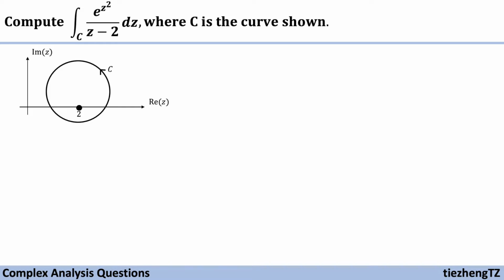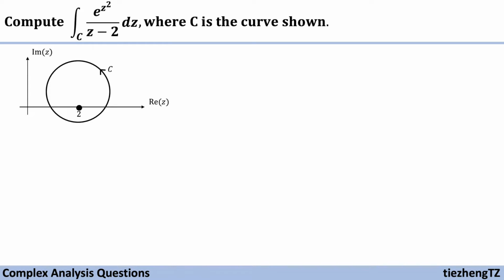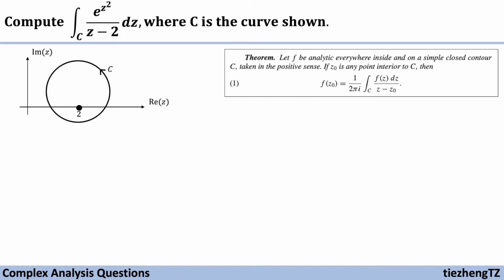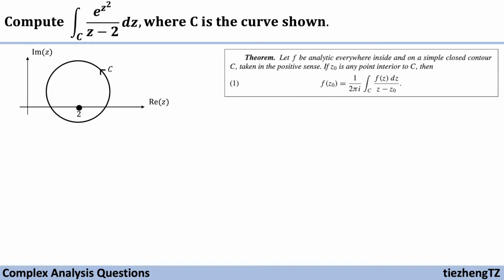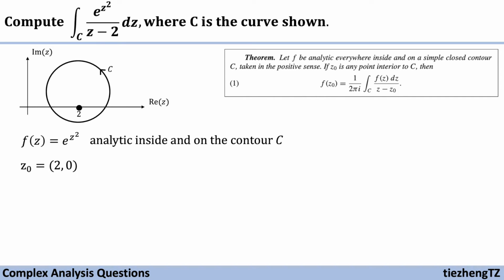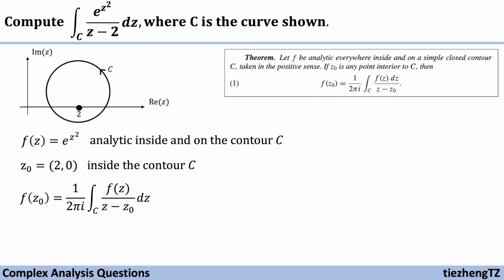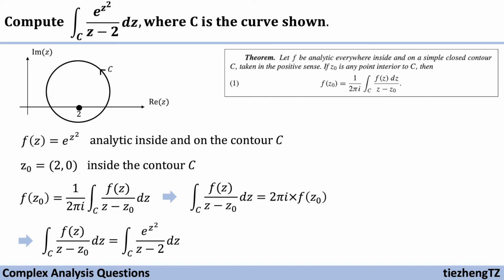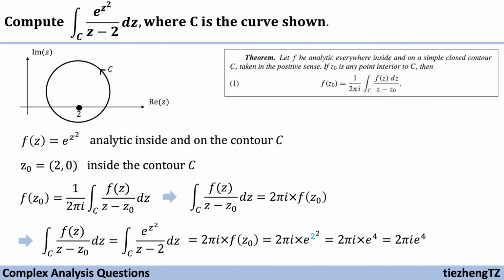[Complex Analysis] Compute the Integral e^(z2)/(z-2) in the given contour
This short video introduces how to compute the Integral e^(z2)/(z-2) in the given contour.